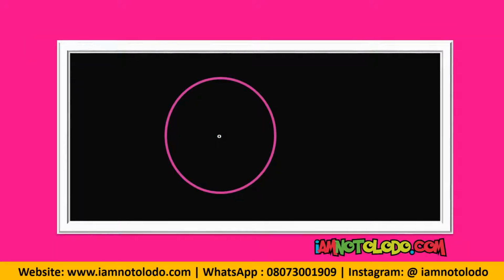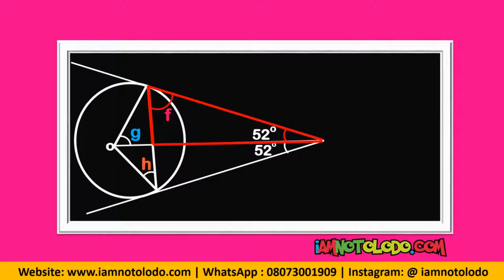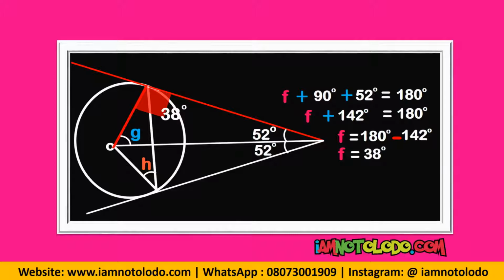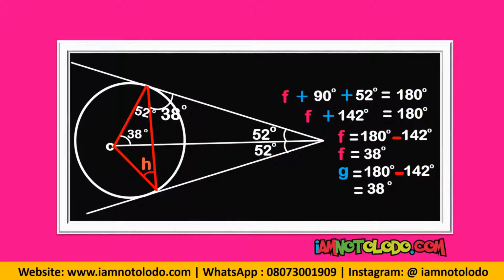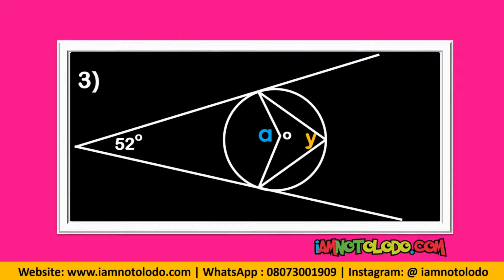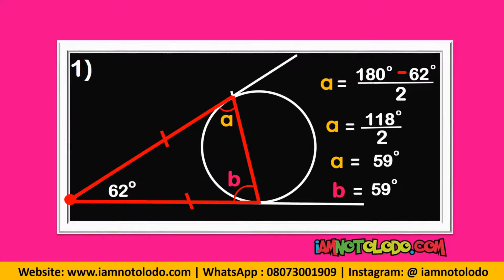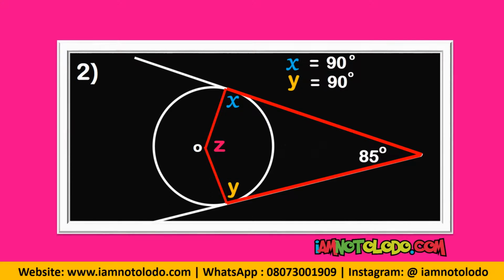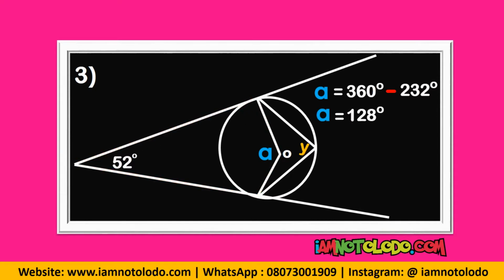Circle Theorem | Tangent Properties of a Circle 2 | WAEC | NECO | SS 2 Maths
This is the second part on solving questions on the application of tangent properties of a Circle.